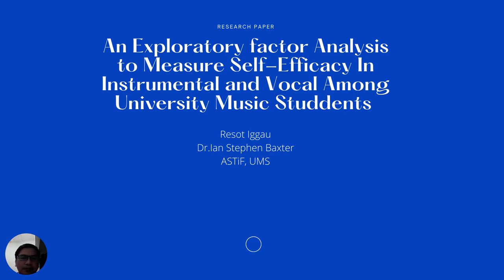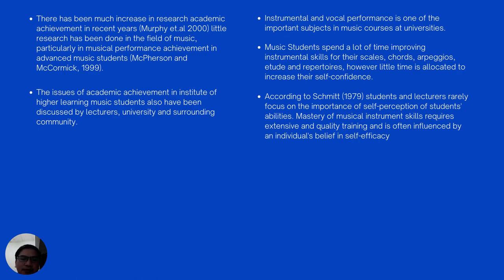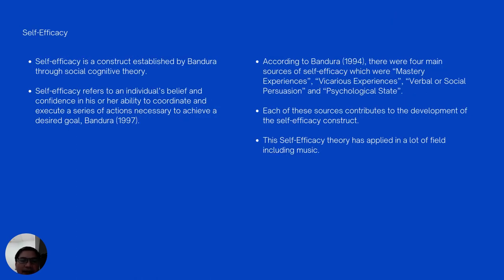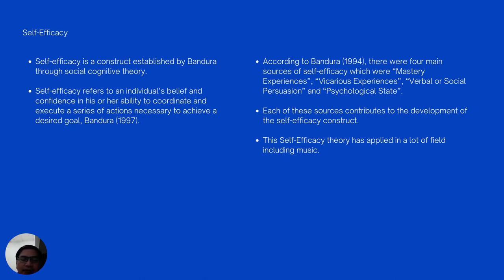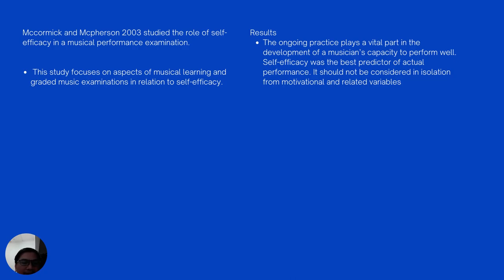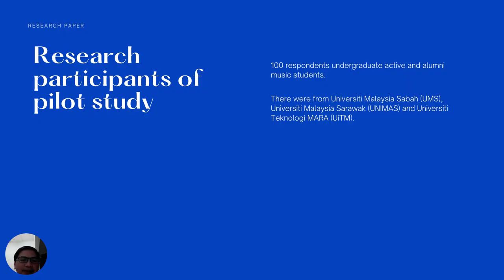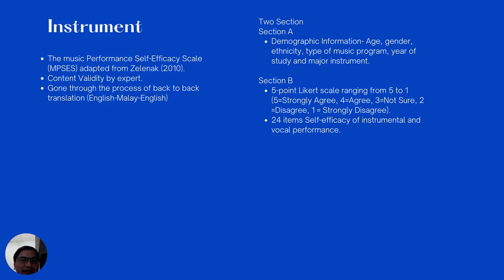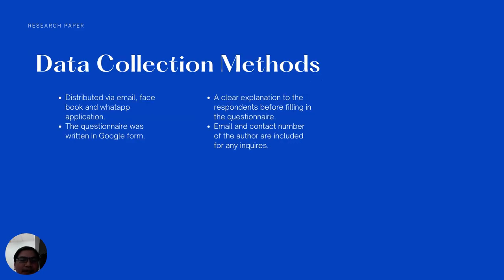AN EXPLORATORY FACTOR ANALYSIS TO MEASURE SELF-EFFICACT IN INSTRUMENTAL AND VOCAL PERFORMANCE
Presenter: RESOT IGGAU - IVCCTVA:01-0029
Institution: UNIVERSITI MALAYSIA SABAH
Title: AN EXPLORATORY FACTOR ANALYSIS TO MEASURE SELF-EFFICACT IN INSTRUMENTAL AND VOCAL PERFORMANCE